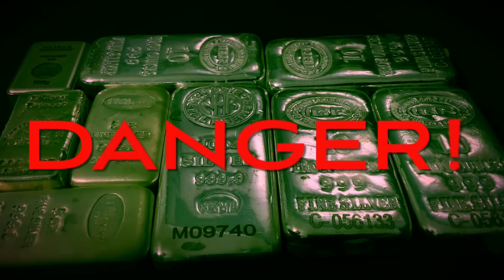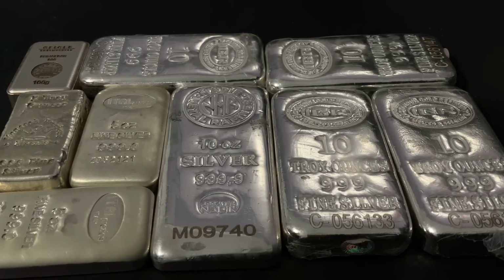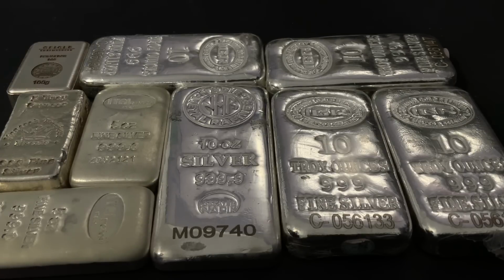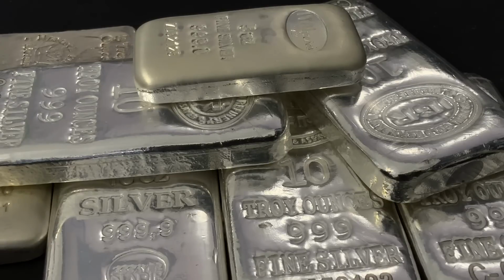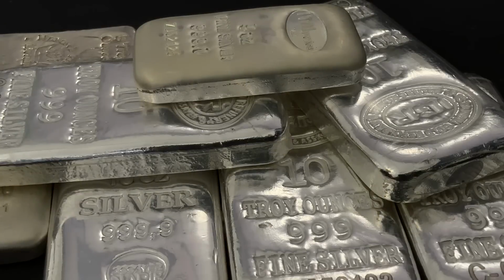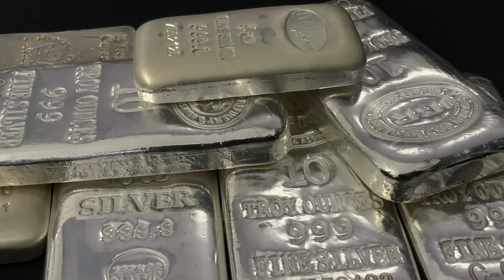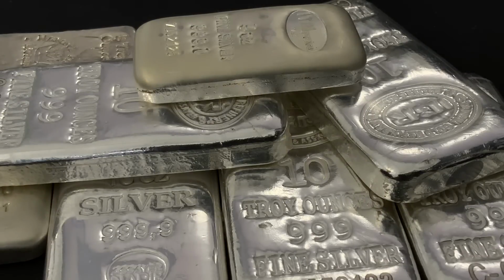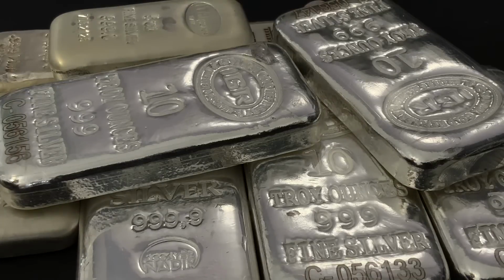Silver Stockpiles At The COMEX And LBMA Are In DANGER!